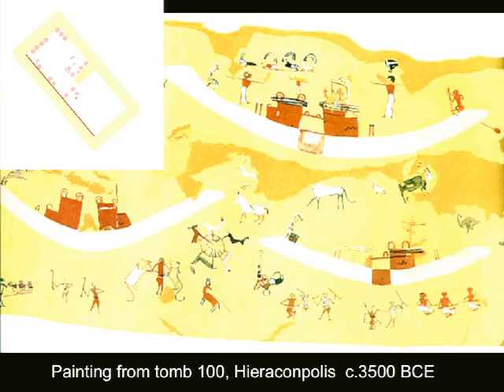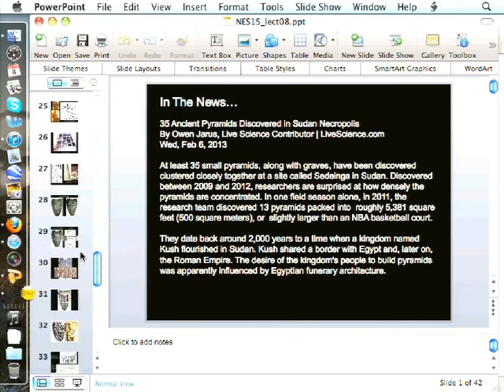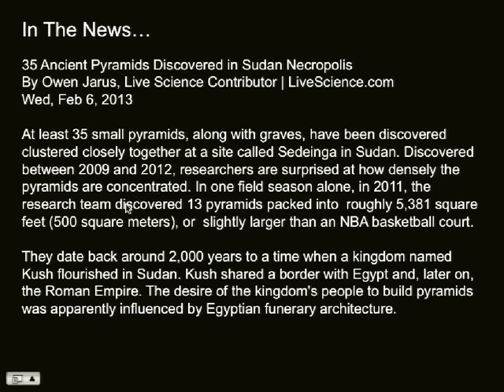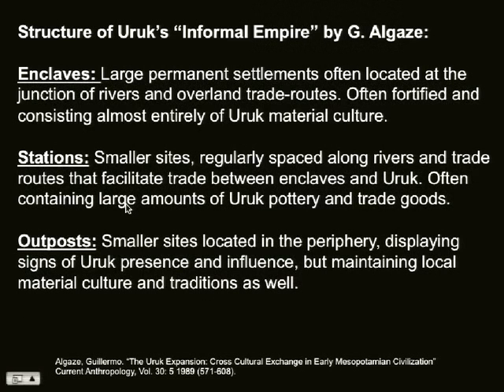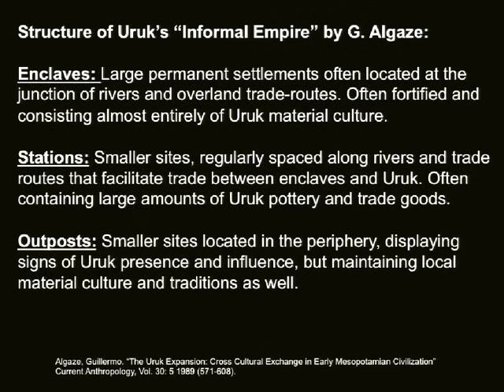08 2013 02 08 Lecture 8003